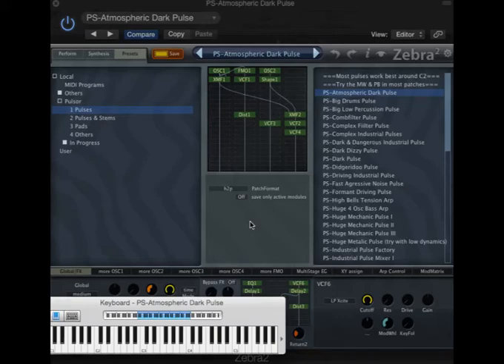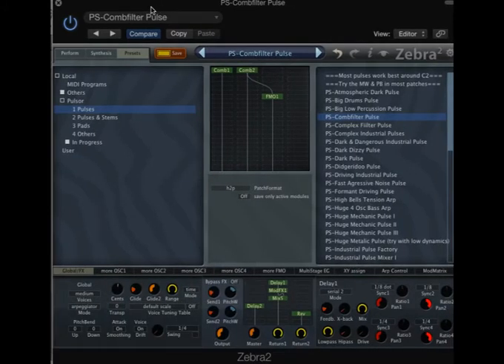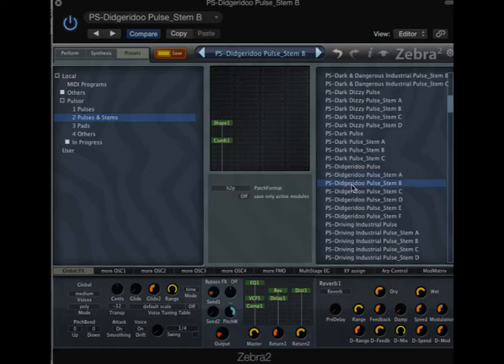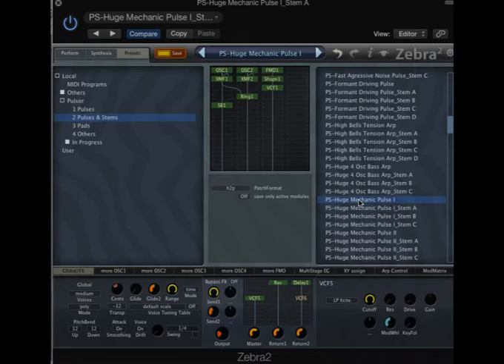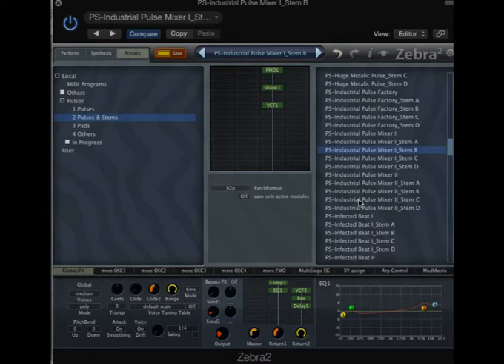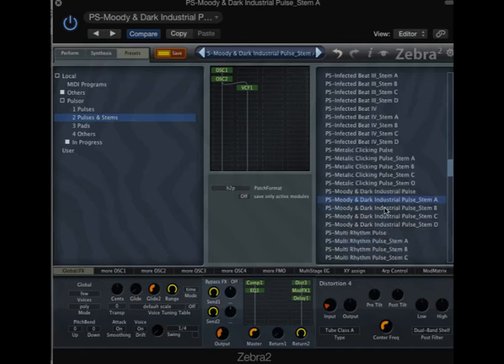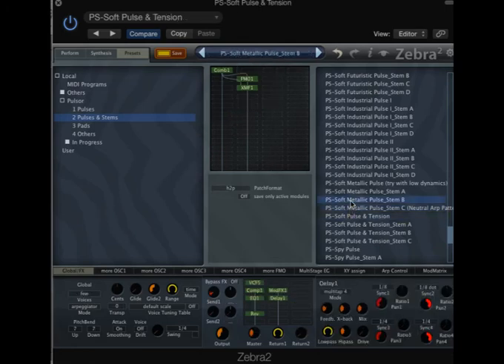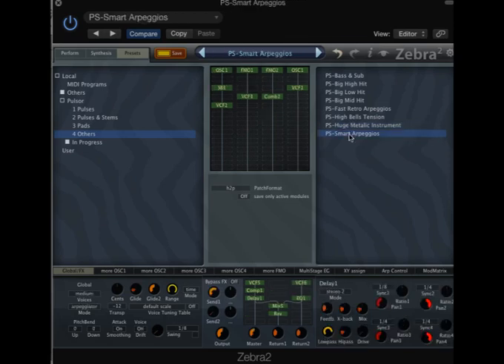Pulsor Walkthrough (old)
Cinematic Soundset for Zebra2. Focusing on Video Game and Modern Scoring, Pulsor provides modern pulses for hyrbid composers. Pulsor provides complex pulses and its breakout stems to build cues fast.